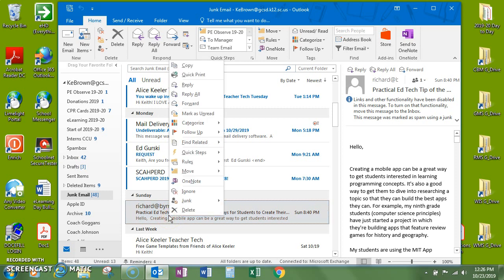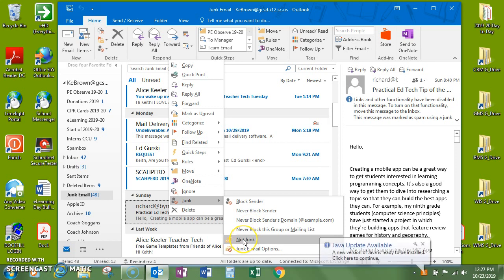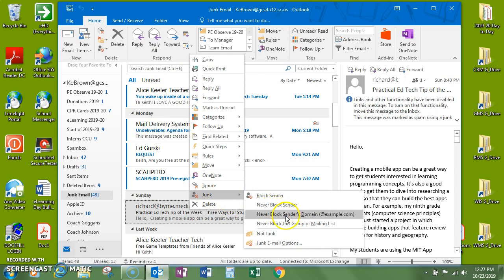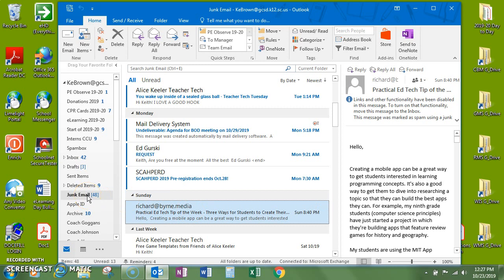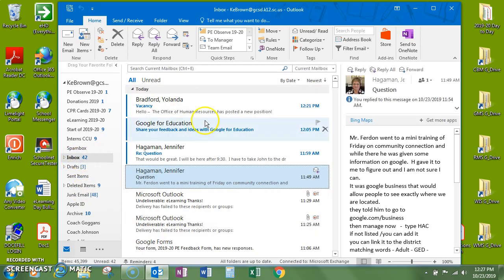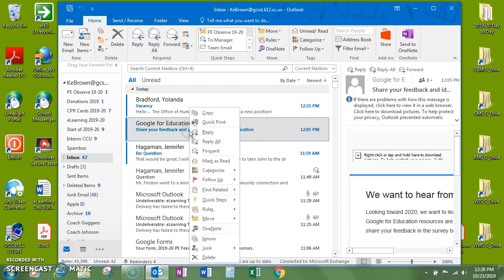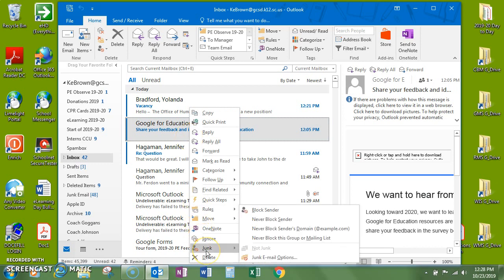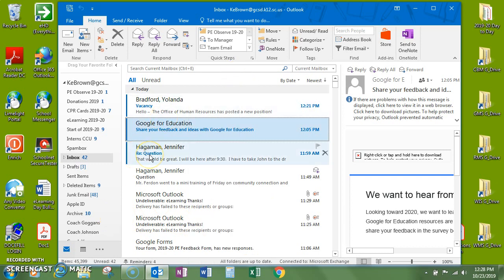Send to Inbox from Junk Mail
How to have desired emails that are going to your Junk email to start going to your Inbox...and how to have emails you don't want in your Inbox go to Junk email.